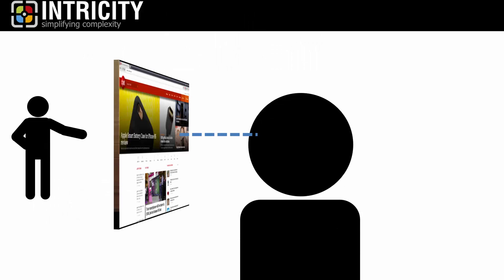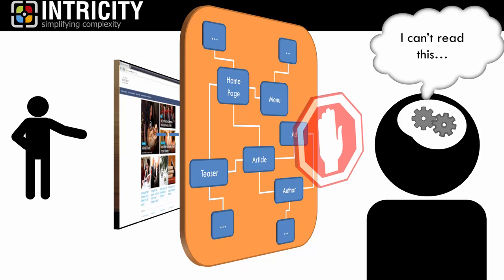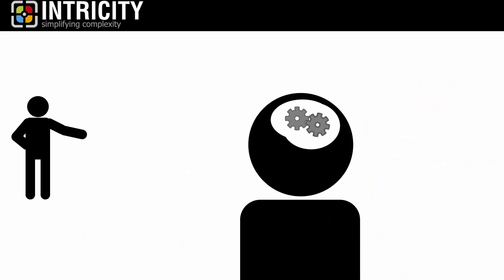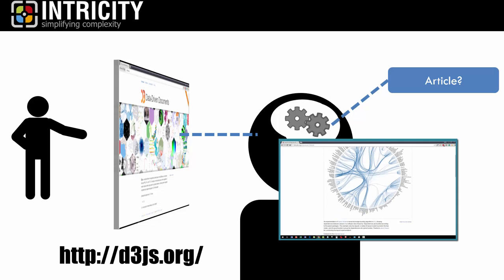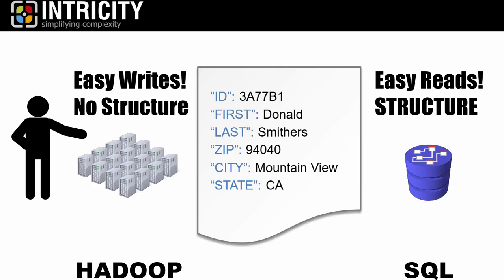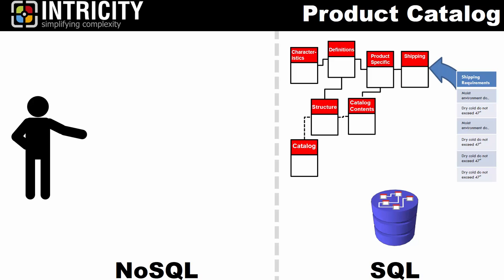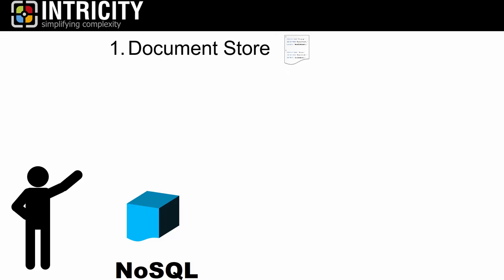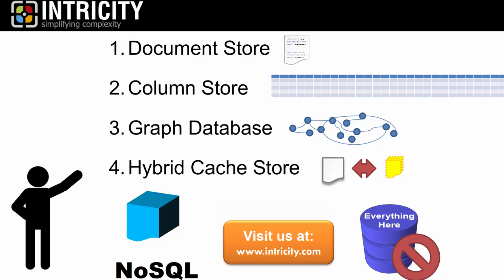What is NoSQL?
What is unique about a NoSQL database? In this video, we talk about some of the features that make NoSQL an excellent place for scalability and flexibility.